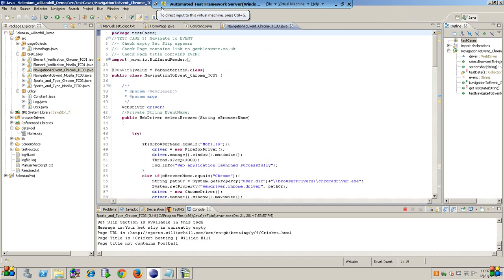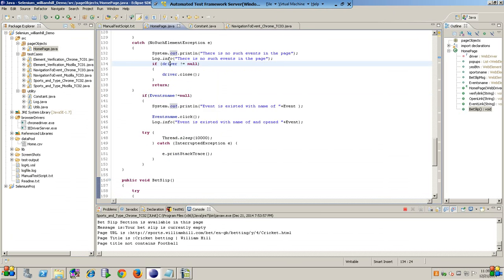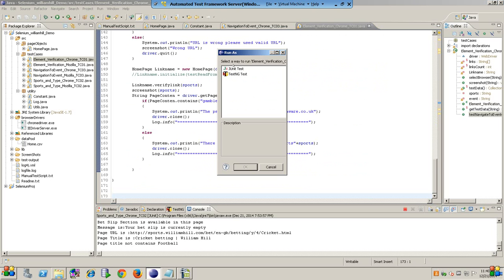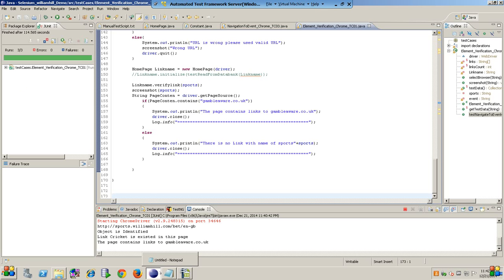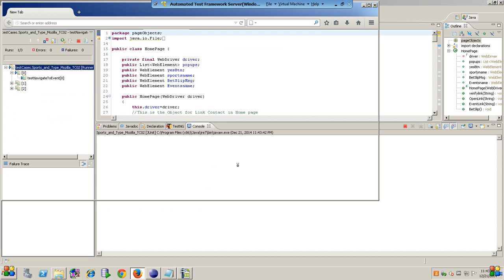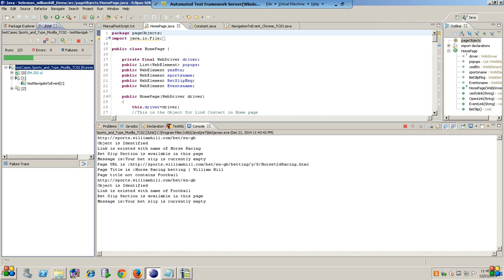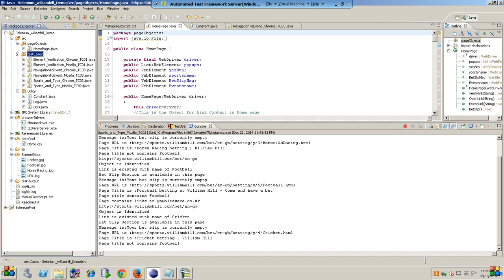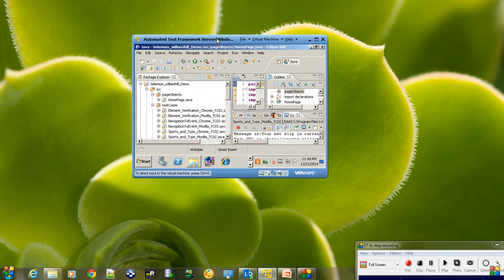Selenium Webdriver Automated test framework